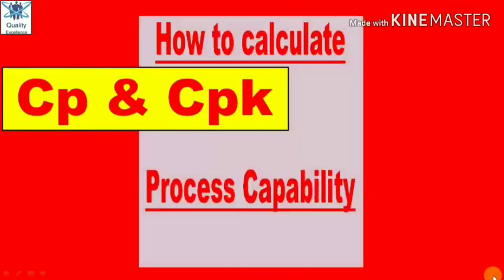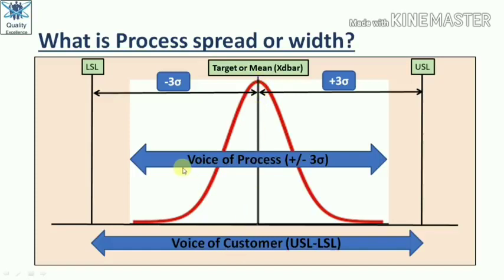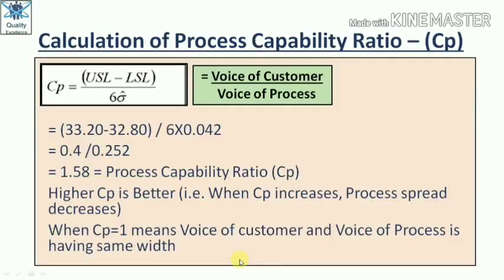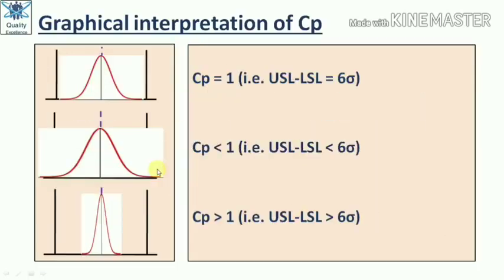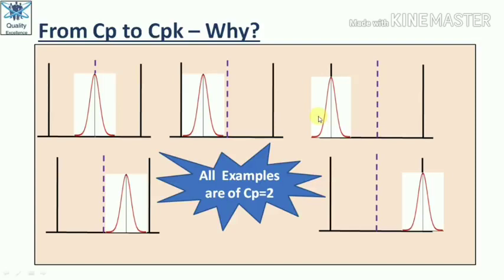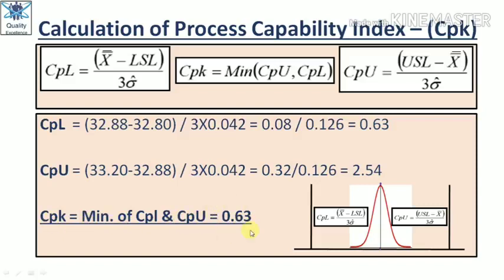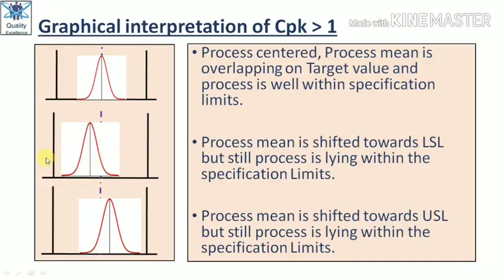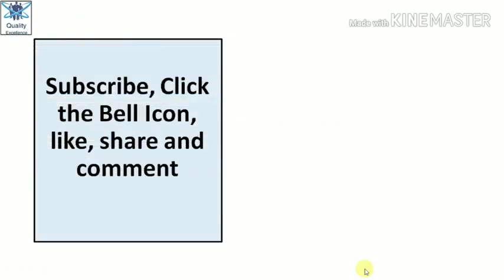Cp and cpk Process Capability Study Quality